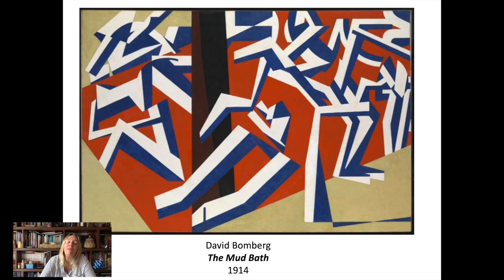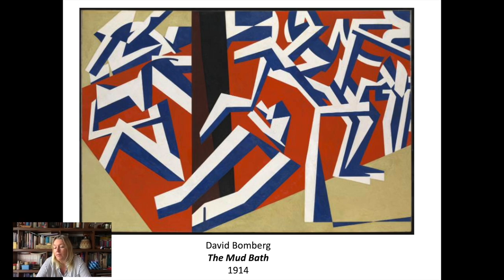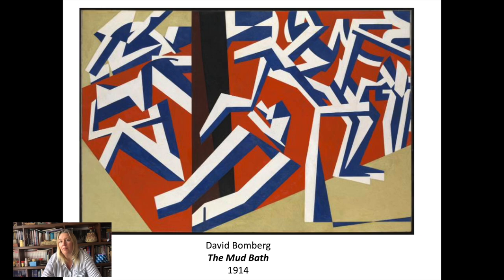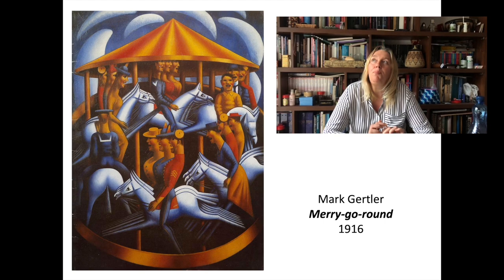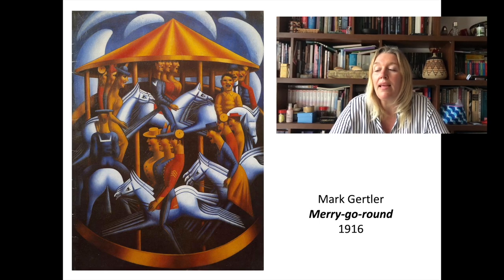British Art 13. Part 2